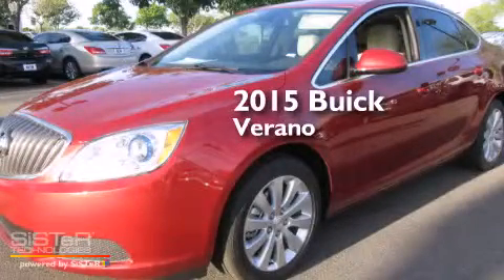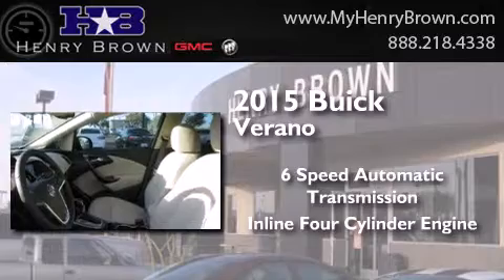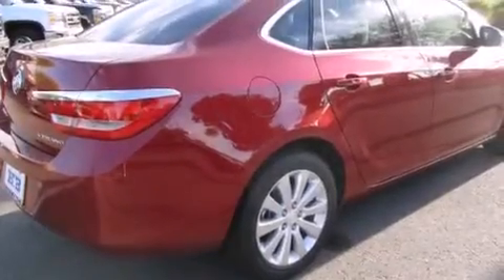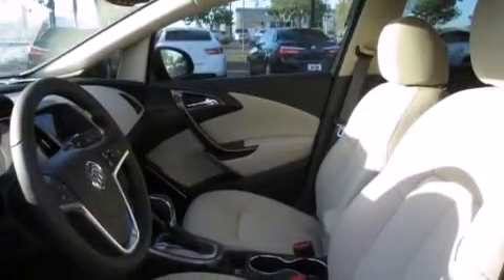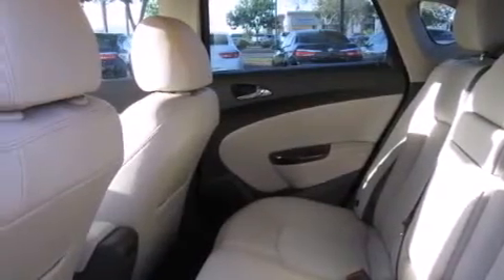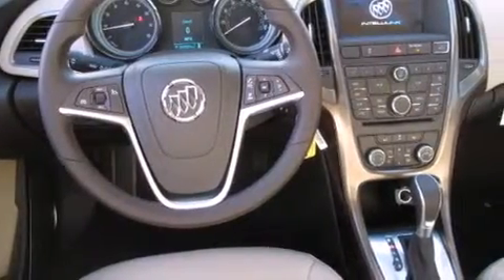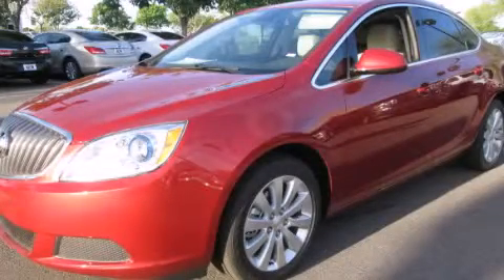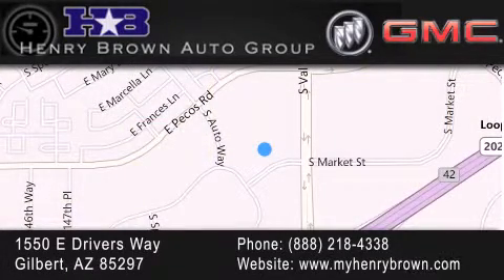2015 Buick Verano Gilbert AZ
Year : 2015
 Make : Buick
 Model : Verano
 Engine : 2.4L 4Cyl
 Trans . : 6 Spd Automatic
 Exterior : Crystal Red Tintcoat

 Interior : Cashmere
 Stock : 5B214

 1550 E. Drivers Way